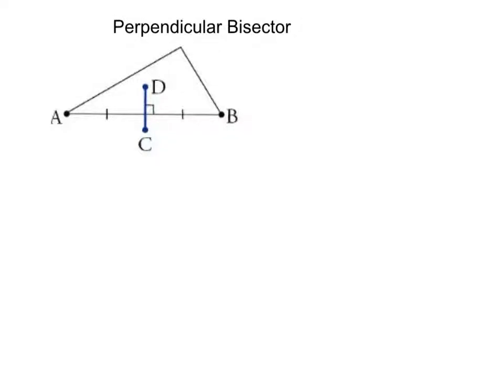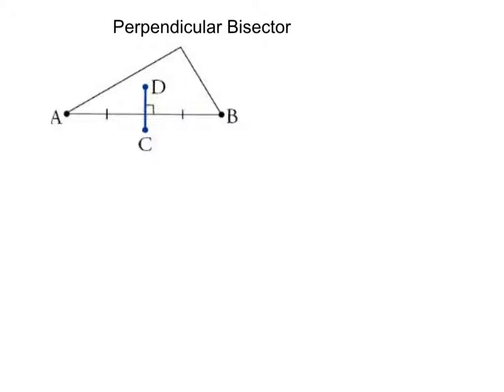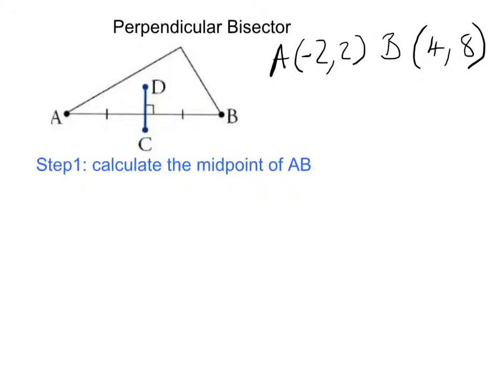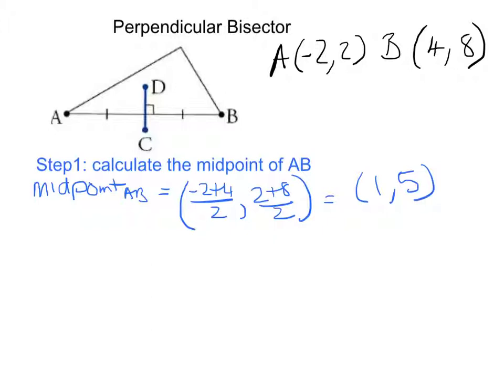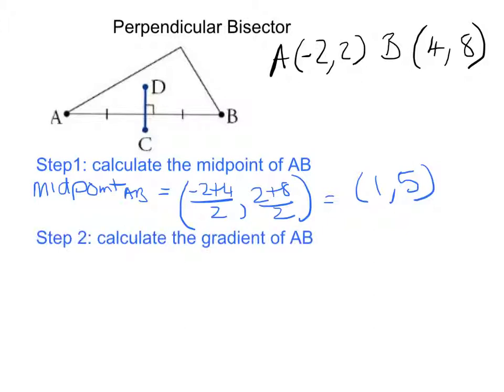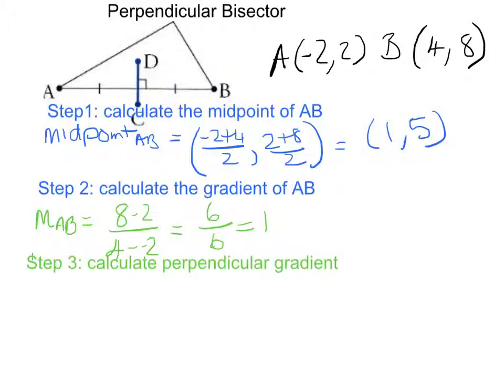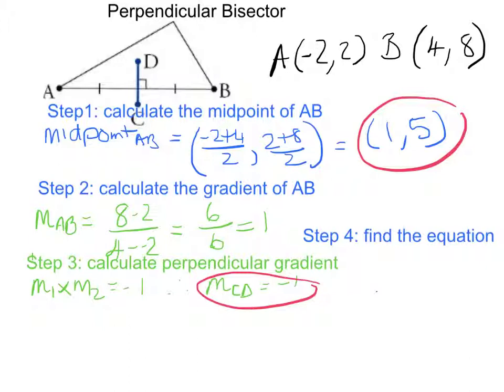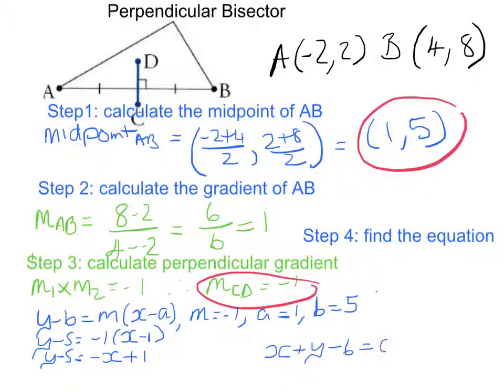Perpendicular bisector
Find the equation of a perpendicular bisector